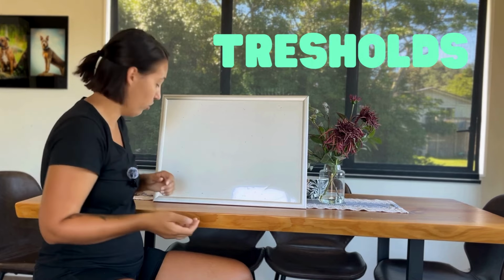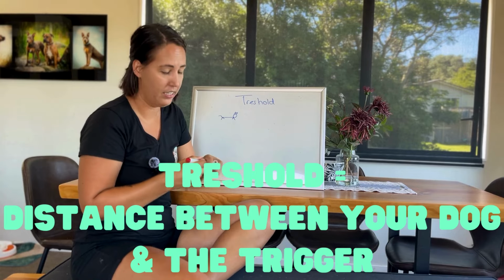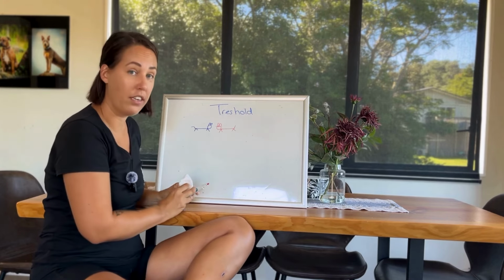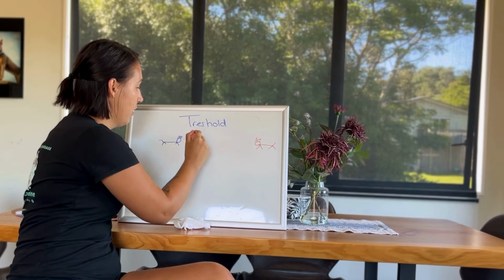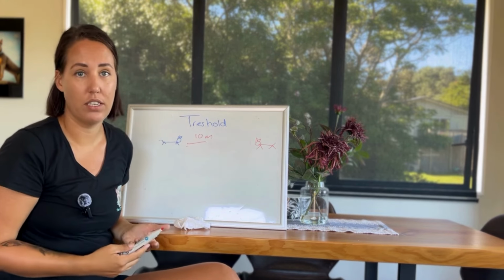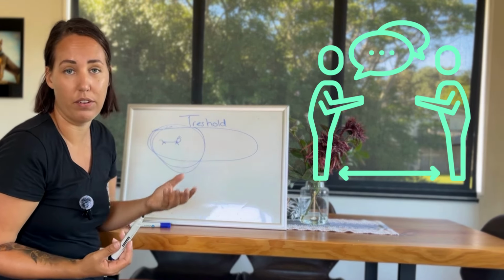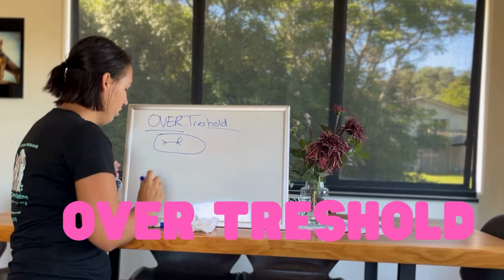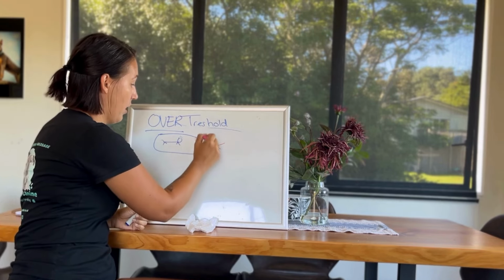Reactive dog? You HAVE to know about TRIGGER STACKING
Ever feel like dog trainers speak a different language with all their fancy terms? 🐾 Well, you're not alone! In today's video, we're diving into two important yet often misunderstood concepts: 'Threshold' and 'Trigger Stacking.' These sneaky terms can seriously affect your dog's behavior, but don't worry, we're here to break them down in simple terms. By the end of this video, you'll know exactly what they mean!

0:00 Intro
0:36 What are thresholds
2:48 Over Treshold
3:46 Trigger Stacking (people example)
6:40 Trigger stacking (dog example)
9:07 How to defuse a trigger stacked day